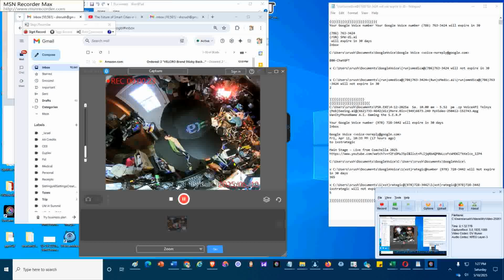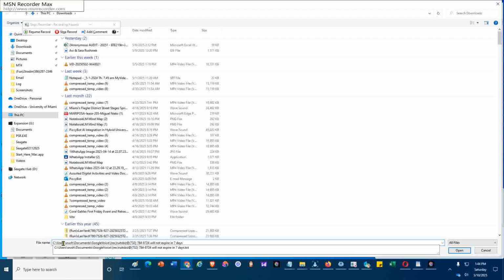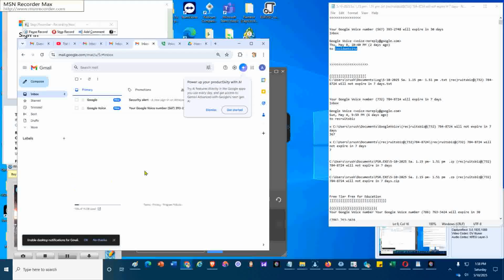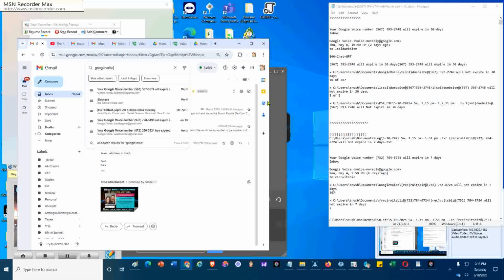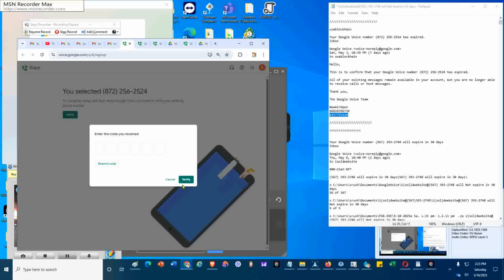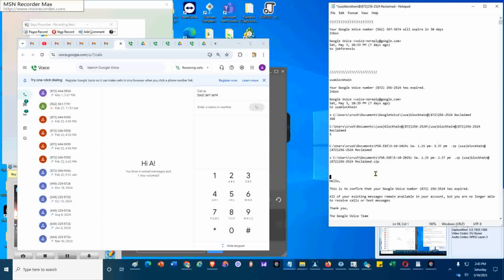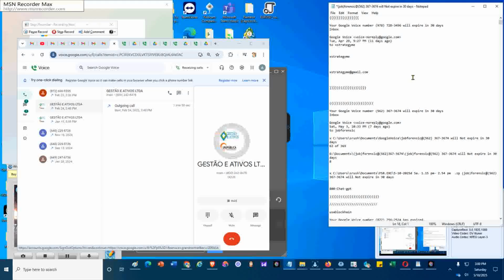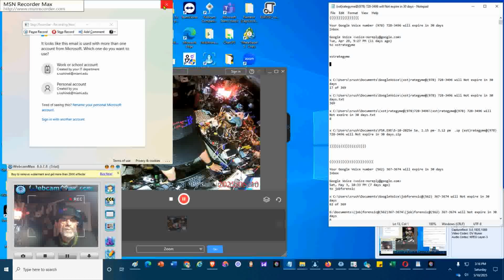(305)OnTrial.co=(305)668-7245 A Rush's Live Broadcast _Expert-Witness_Litigation